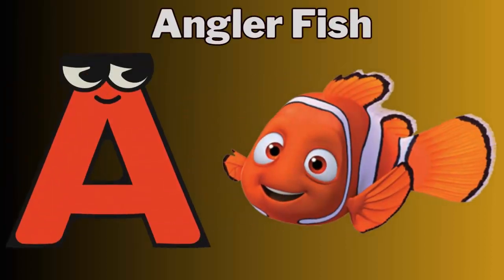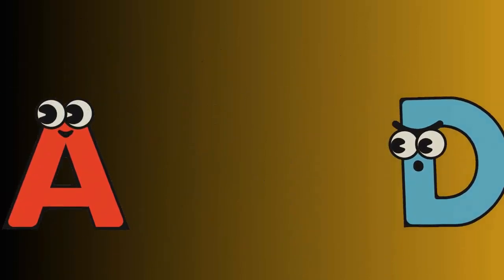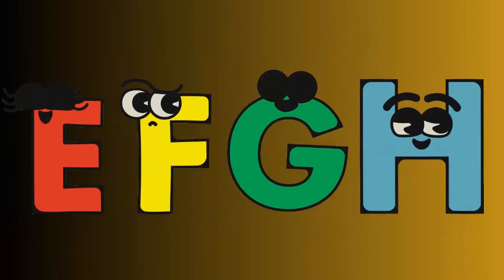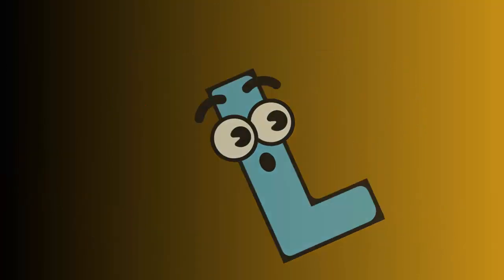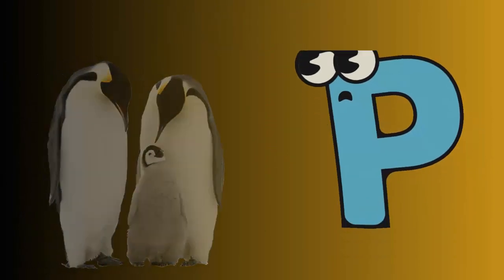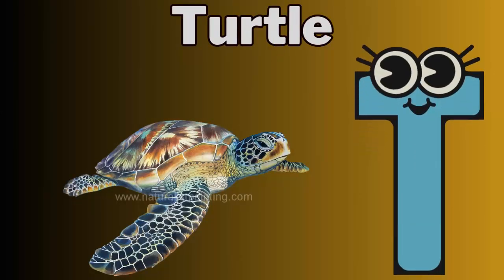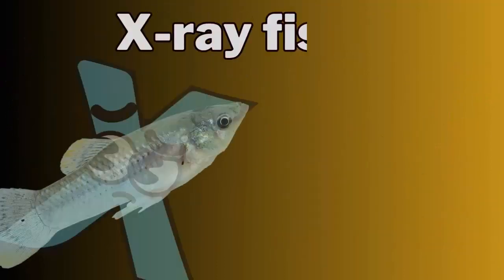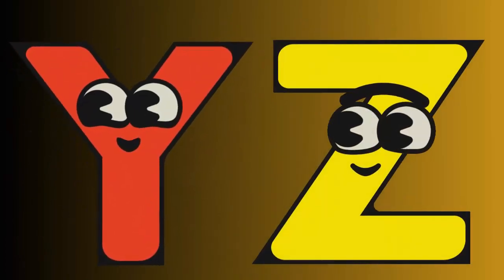ABC Song | Sea Animals ABC Song | Phonics for Kids | Baby Alphabet Letters | Learn ABC